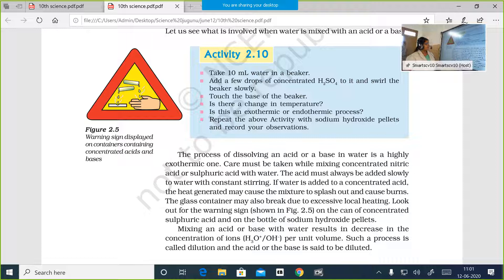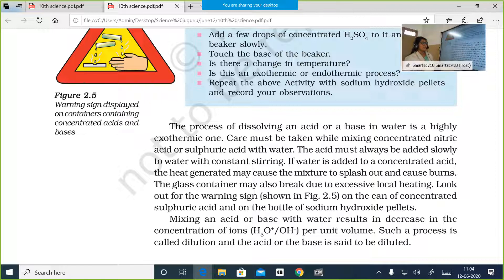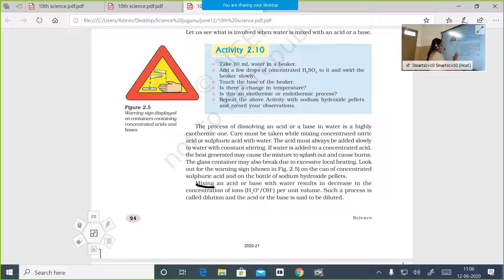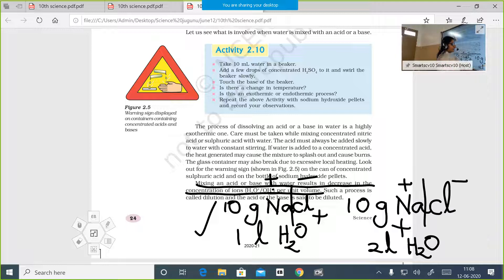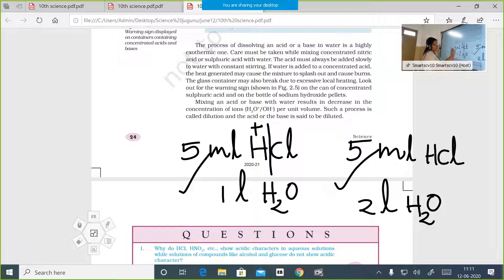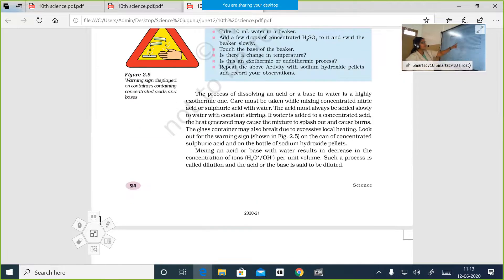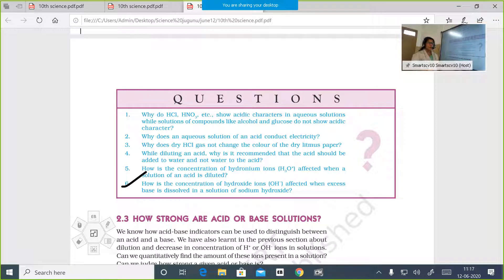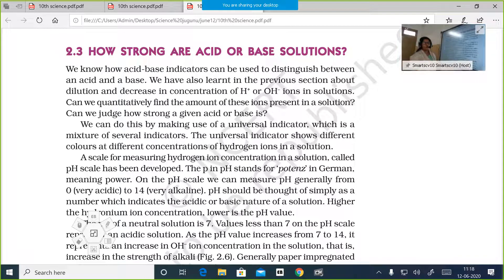CLASS 10 || CHEMISTRY|| JUNE 12